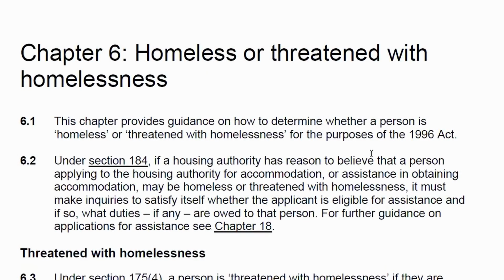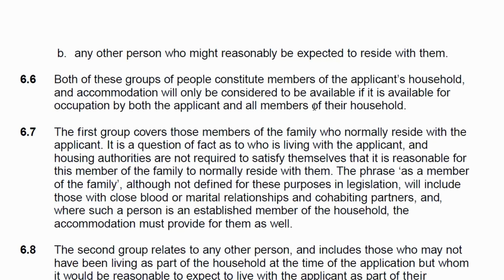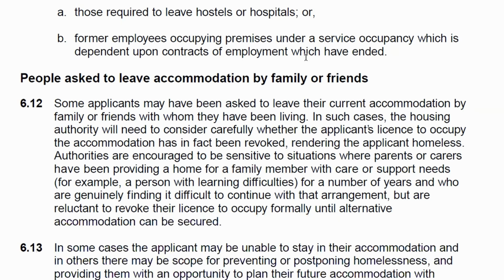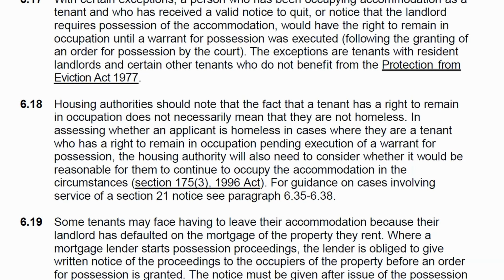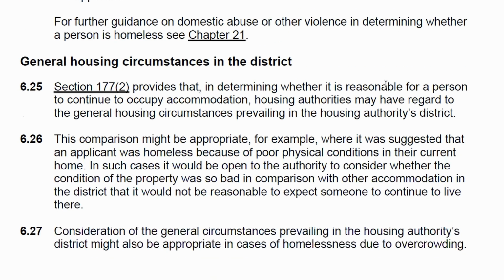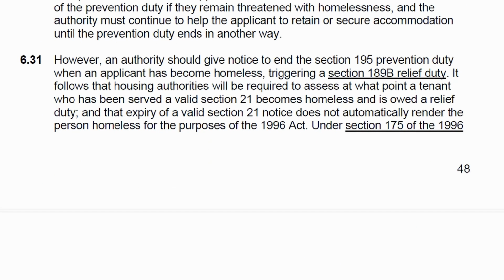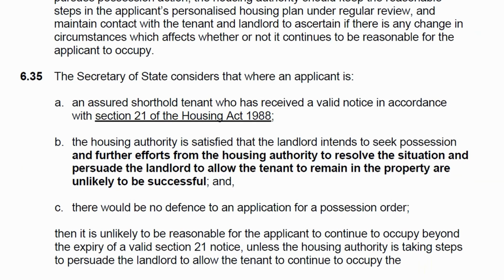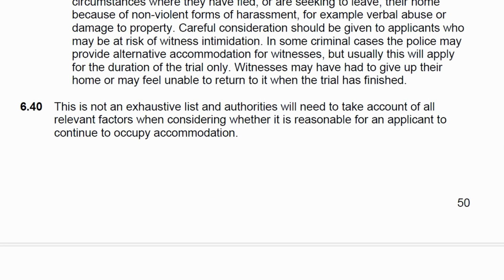Councils' Rulebook: The Homelessness Code of Guidance Chapter 6 - the definition of homelessness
Get the latest copy of the Homelessness Code of Guidance

Join our Facebook group to ask 'what if' questions about homelessness law, Homelessness Best Practice

For those interested in the topic, Homelessness Best Practice CIC delivers online training days on the subject and also runs the Facebook Group, 'Homelessness Best Practice' for professionals who want to ask 'what if' questions about homelessness.